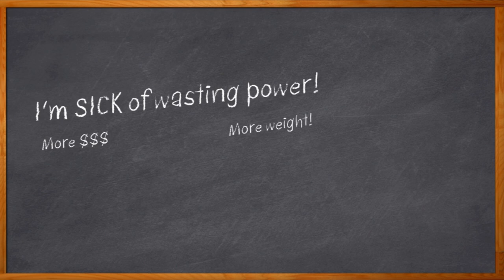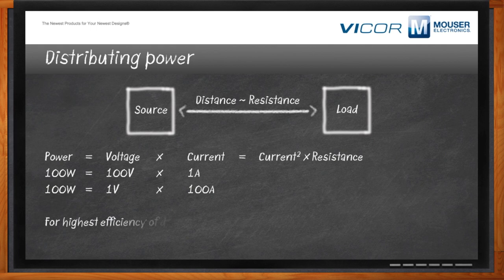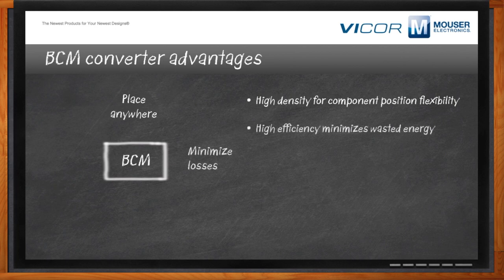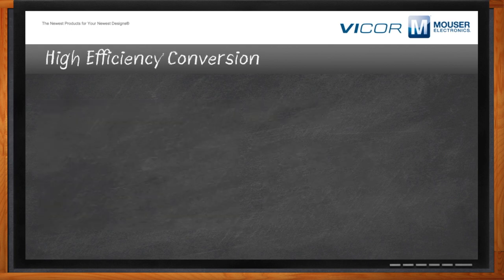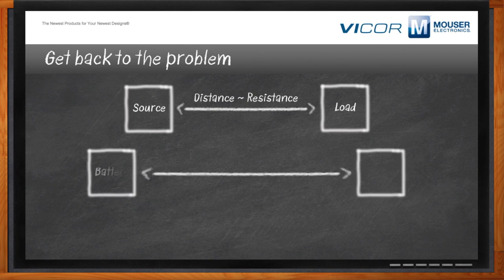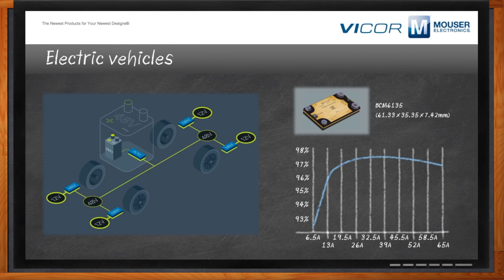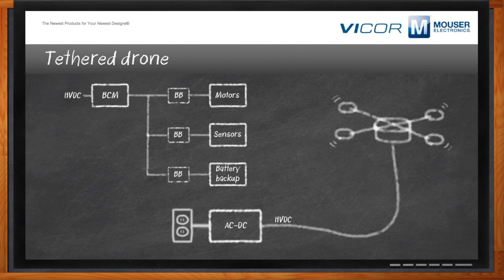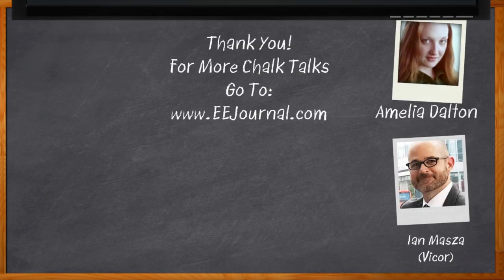Transforming 400V Power for SELV Systems -- Vicor and Mouser Electronics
September 29, 2020 - Converting from distribution-friendly voltages like 400V down to locally-useful voltages can be a tough engineering challenge. In SELV systems, many teams turn to BCM converter modules because of their efficiency, form factor, and ease of design-in. In this episode of Chalk Talk, Amelia Dalton chats with Ian Masza of Vicor about transforming 400V into power for SELV systems.